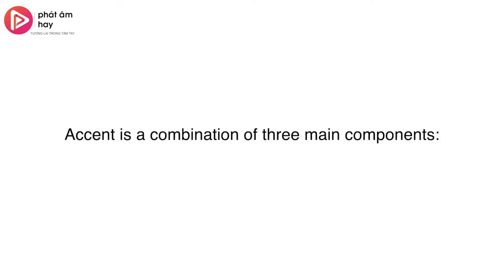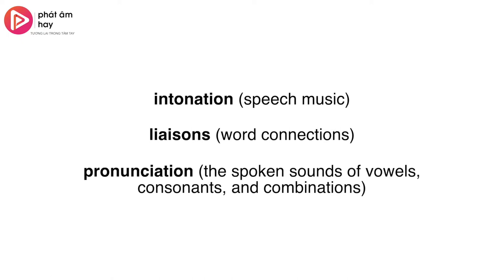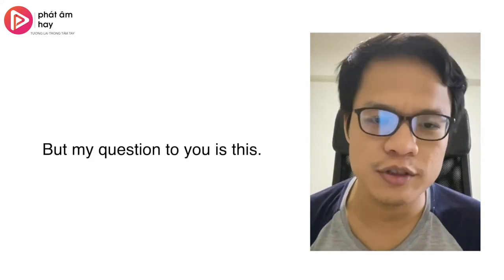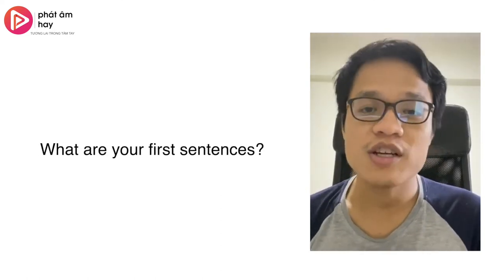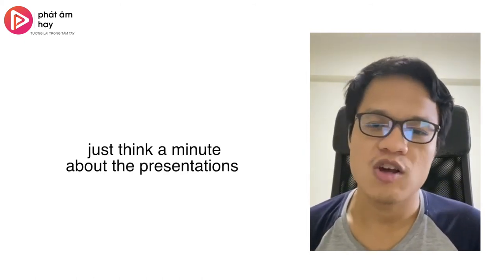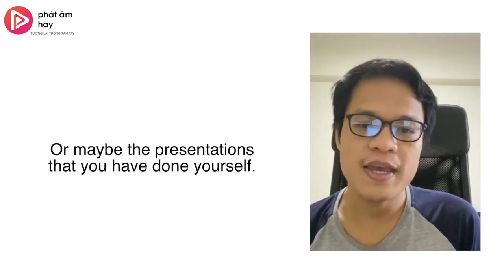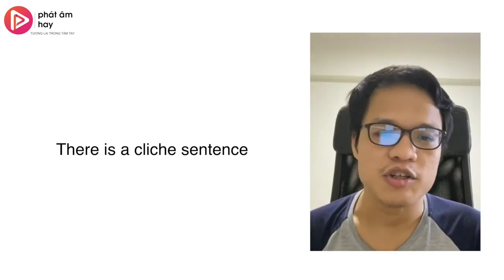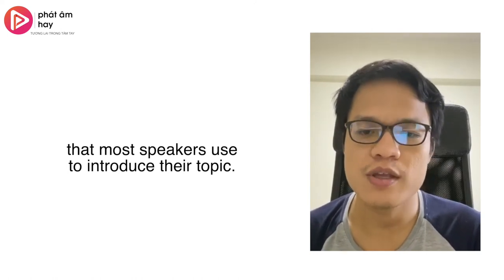Kết Quả Trước Và Sau Khóa Học Phát Âm | Tấn Tâm | Phát Âm Hay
3 Mẹo Luyện Phát Âm Hay

Mẹo 1: Học lắng nghe tiếng Anh. Nghe càng nhiều, cơ hội bạn nói giống người bản xứ càng cao. Ngày nay chúng ta có nhiều nguồn tài liệu: Nhạc, phim, TV, series, Youtube. Hãy tận dụng hết nguồn miễn phí này.

Mẹo 2: Luyện tập hằng ngày. Dù tiếng Anh bạn giỏi cỡ nào, chỉ sau 2 tuần không luyện tập, miệng bạn sẽ cứng đờ. Do đó, hãy luyện tập bằng cách ghi âm lại giọng nói của mình, mở lên nghe và tìm lỗi sai, sau đó sửa lại cho đúng.

Mẹo 3: Nếu tiếng Anh của bạn chưa thật sự giỏi, hãy nói chậm lại. Nói chậm giúp giọng bạn trầm, khỏe và não kịp có thời gian suy nghĩ trong khi miệng bạn đang nói. Nói nhanh chỉ làm cho phát âm của bạn bị hỏng và người khác khó lòng hiểu bạn đang nói gì.

---oOo---
Đây là video so sánh trước và sau khi học phát âm của bạn Tâm. Tâm hiện đang sống và làm việc tại Singapore và bạn vừa hoàn thành lớp Phát Âm Online sau 4 tháng học. Sau khi tốt nghiệp, cô giáo giao chỉ tiêu cho Tâm là bạn cần phải chuyển qua các nước châu Âu hay châu Mỹ làm việc để giọng càng ngày càng hay hơn nữa.

Chúng ta hãy cùng nghe và nhận xét nhé.